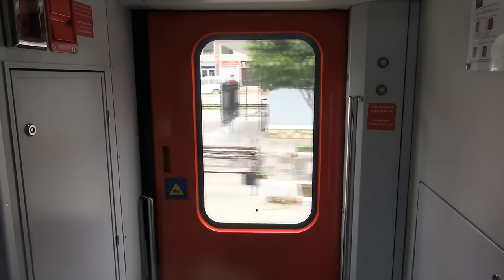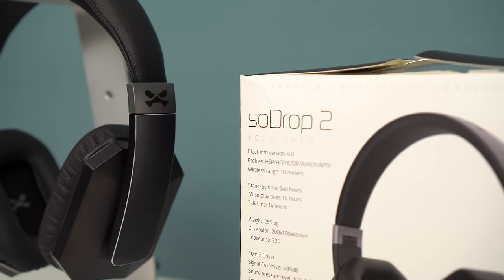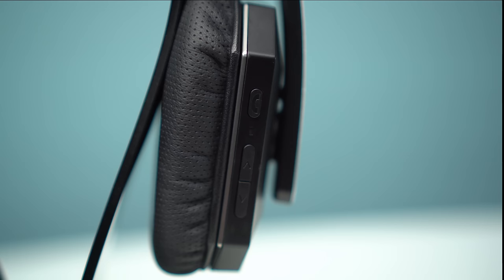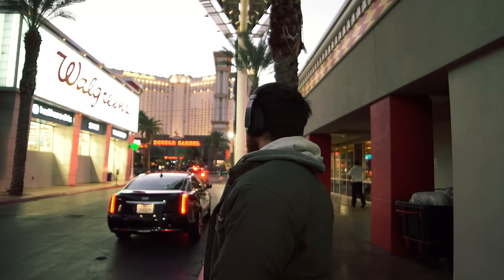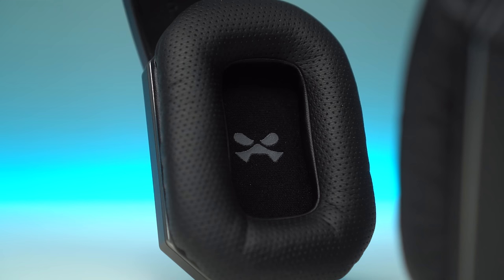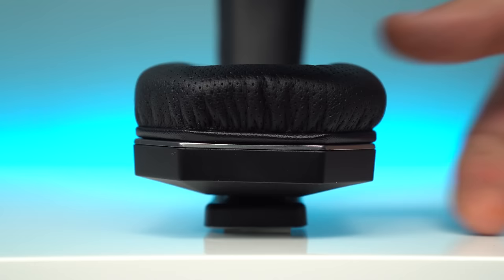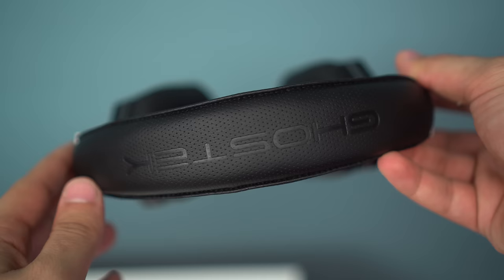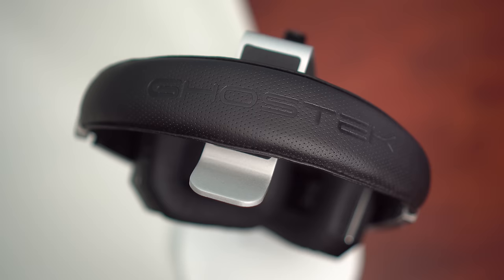My New Favorite Wireless Headphones | SoDrop 2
Reviewing the new Ghostek SoDrop 2 wireless Headphones!